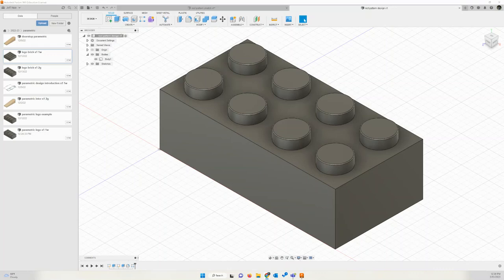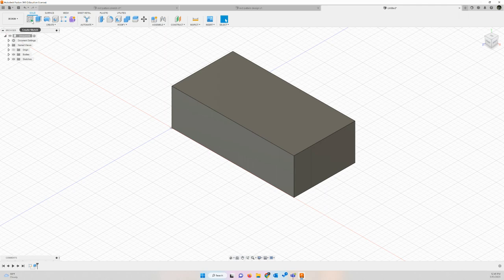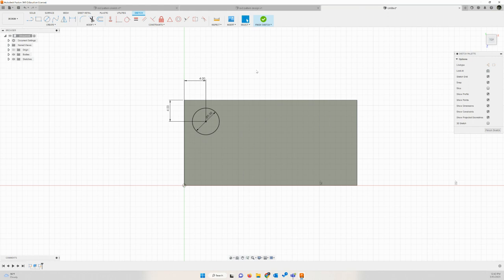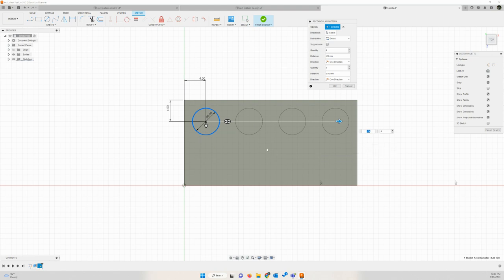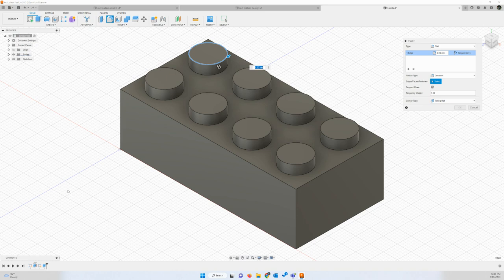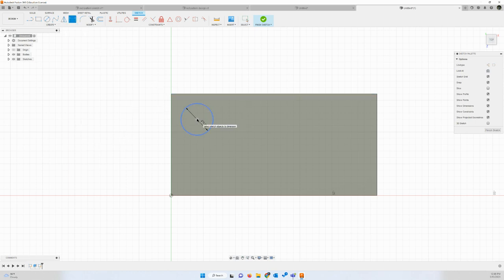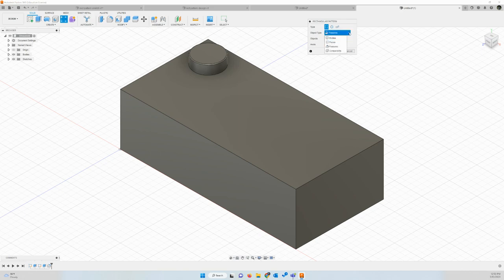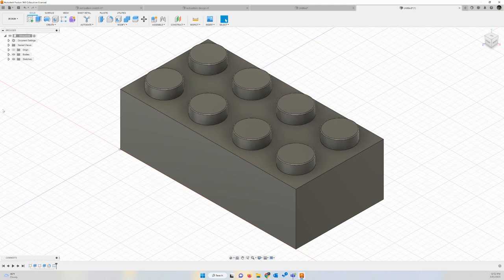Fusion 360 Rectangular Patterns Sketching and Design Environments